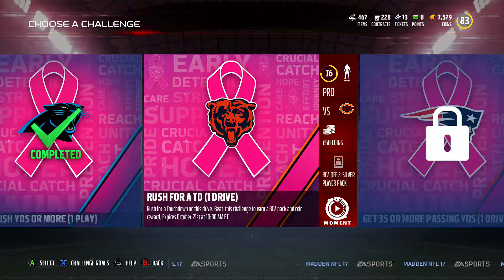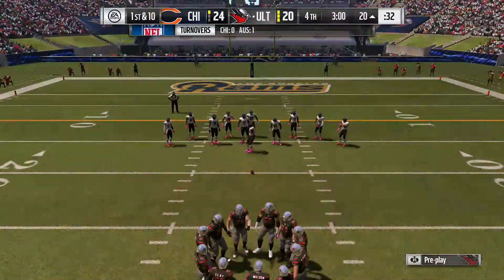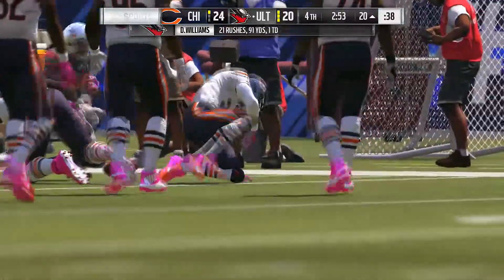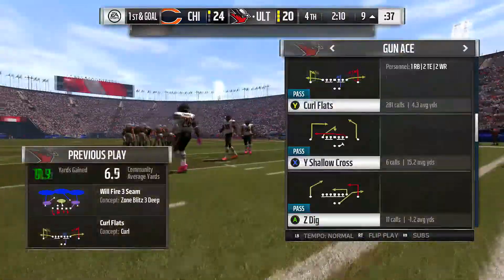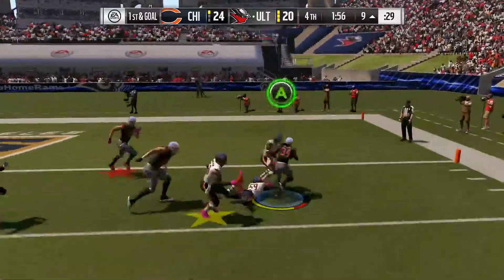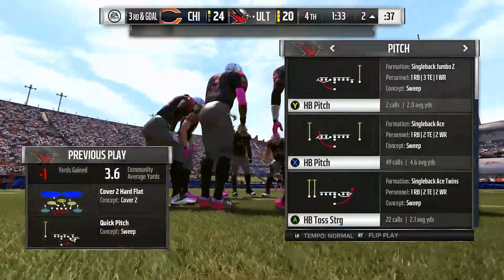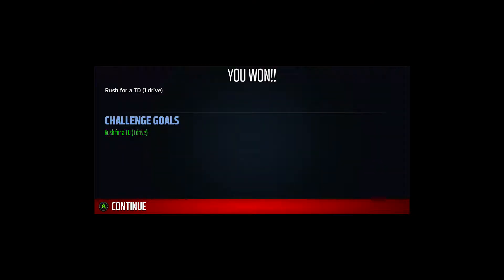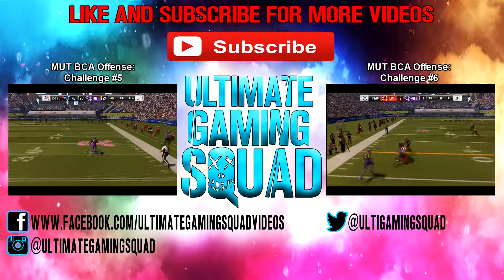Madden NFL 17 | MUT BCA Offense Challenge #4 | Rush for a TD (1 Drive)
This is strictly gameplay of the BCA Offense Challenge #4 against the Chicago Bears where you have to rush for a touchdown on 1 drive. Hope you enjoy!